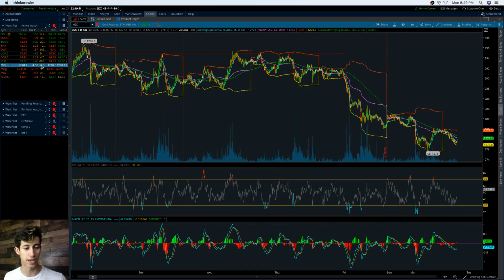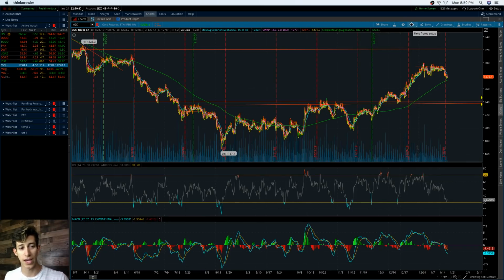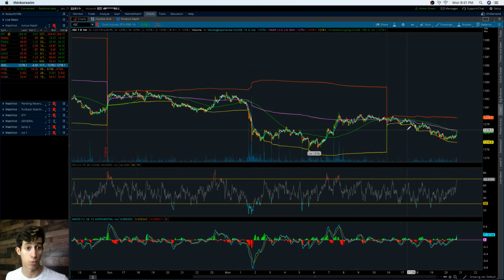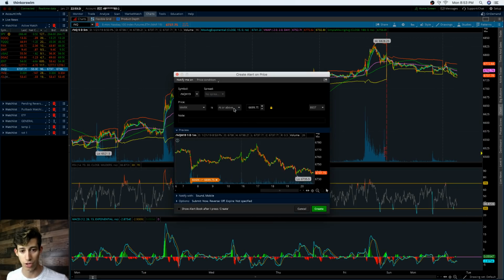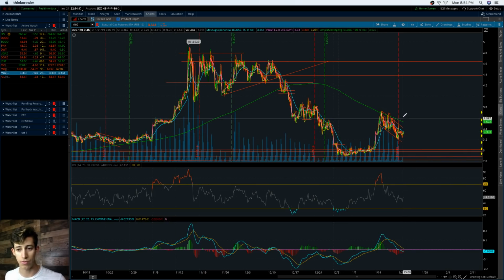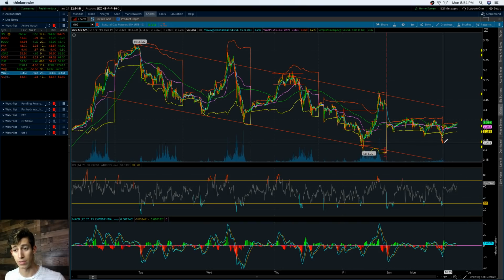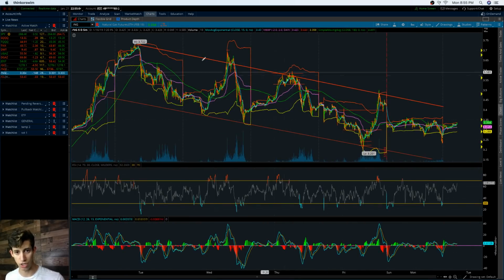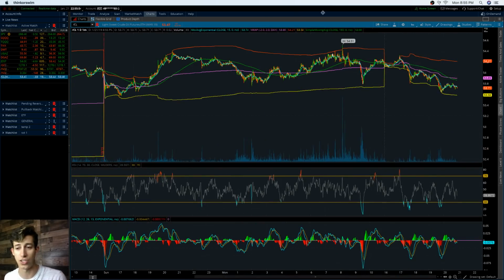TOP 4 FUTURES RIGHT NOW IN 2019 | STOCK MARKET FOR BEGINNERS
● OUR LESSON LIBRARIES

● WE ARE THE LARGEST STOCK MARKET GROUP ON FACEBOOK!